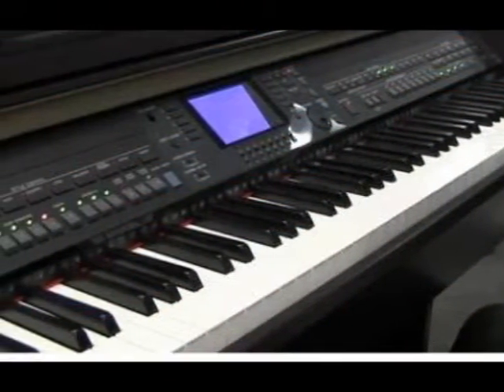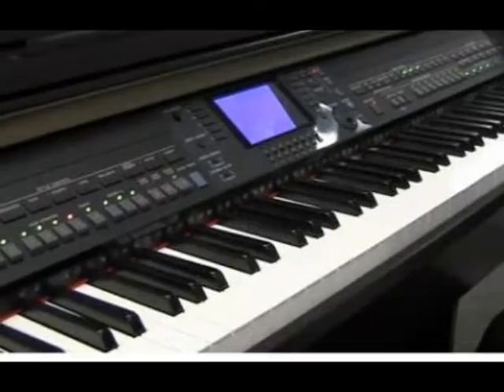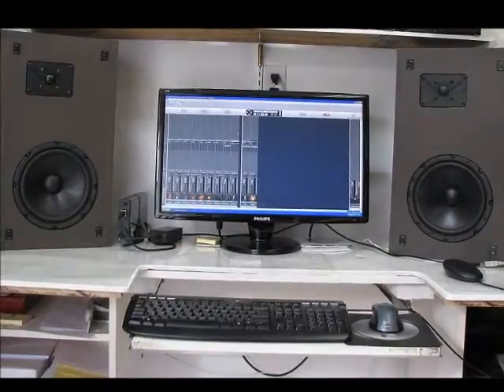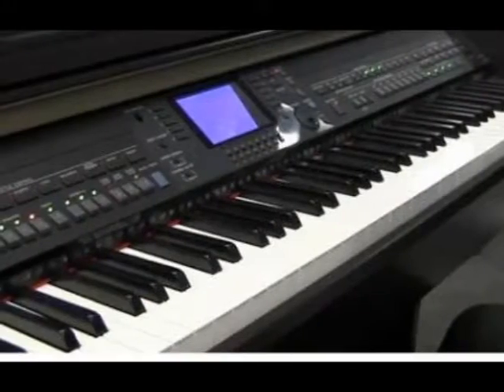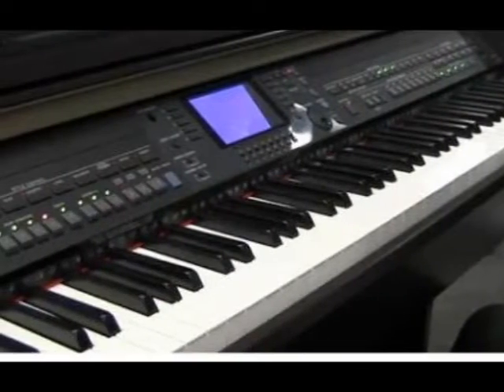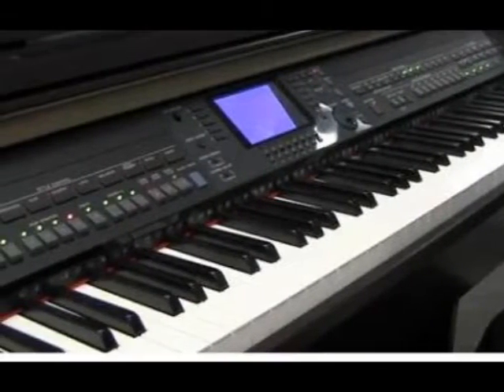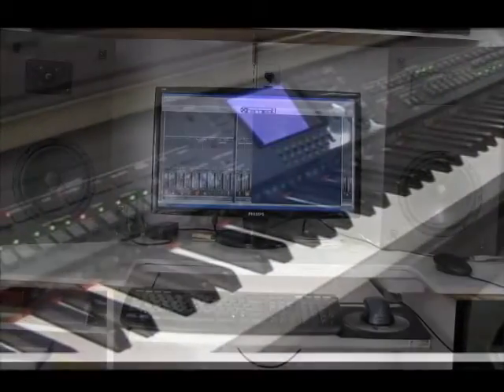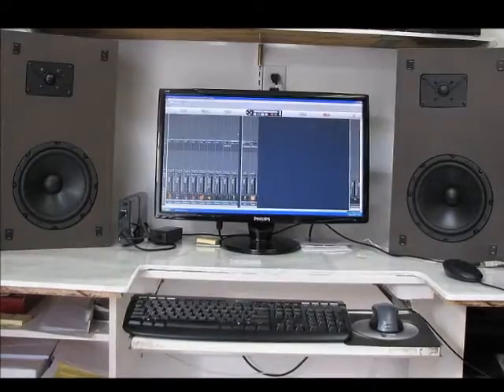A WHITER SHADE OF PALE 2015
Not really a copy cover if you listen to the lyrics through to the end.
Some real life nostalgia cloaked in mystery.